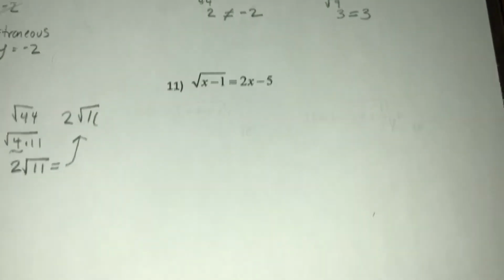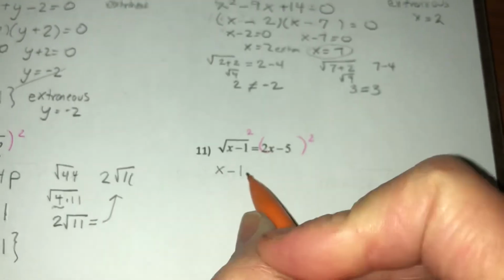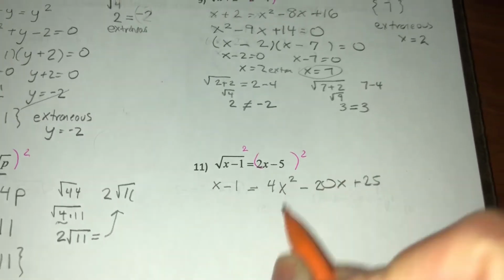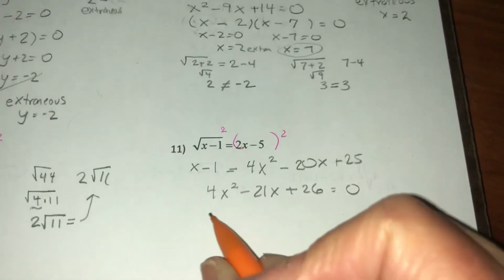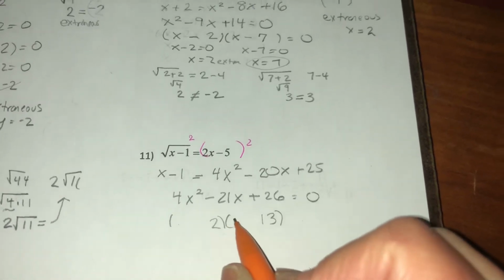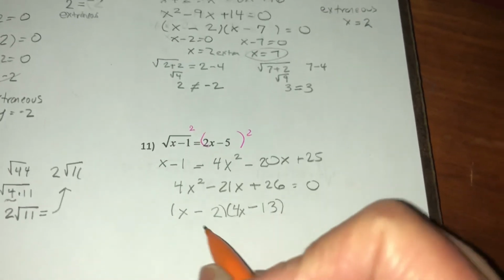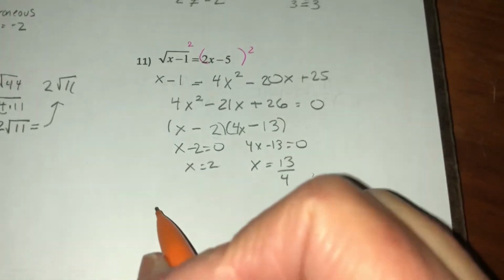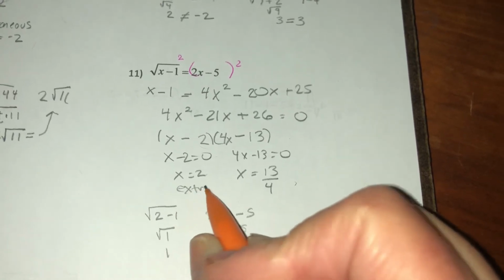Hon Alg 1 pt 2 5.3 pt 5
Hon Alg 1 pt 2 5.3 pt 5 (#11)